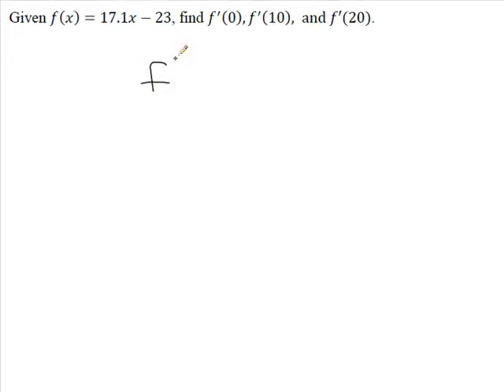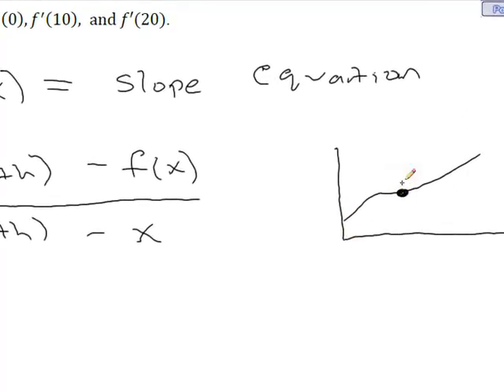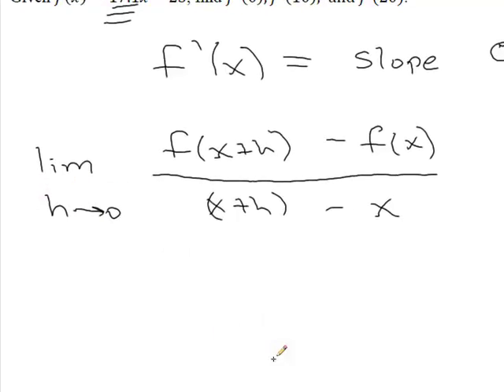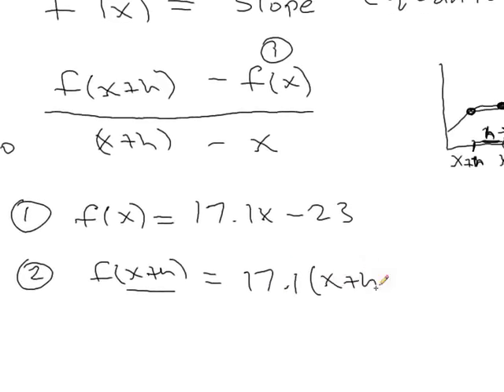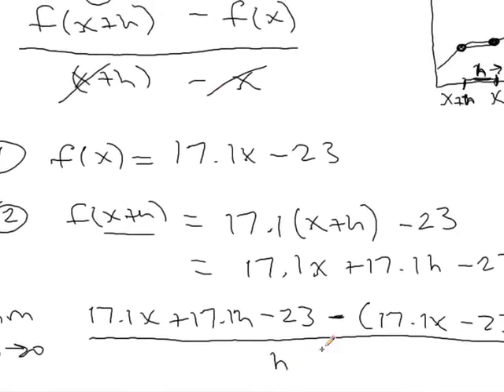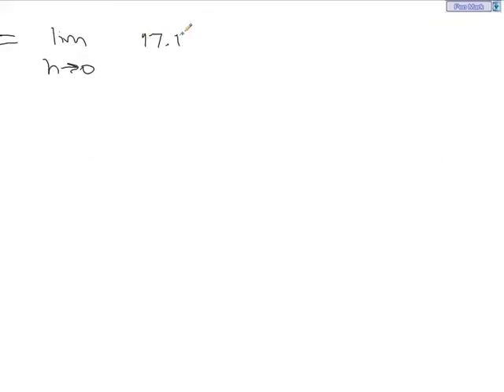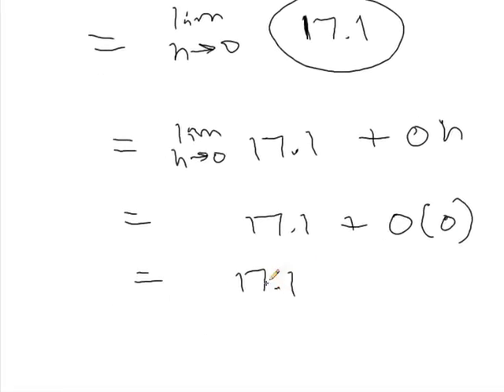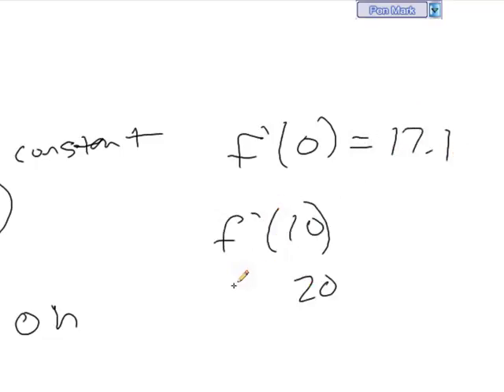1 4 P1 MAT213